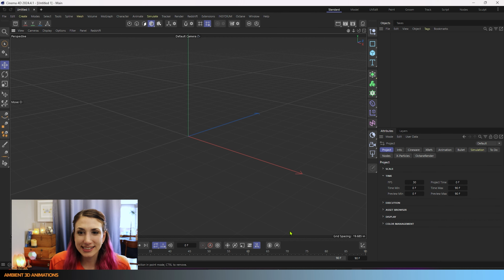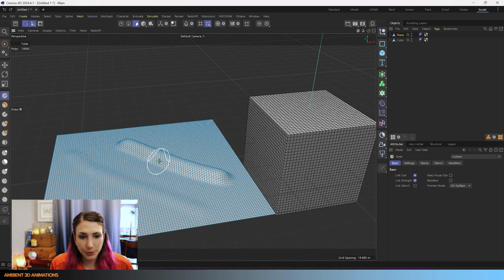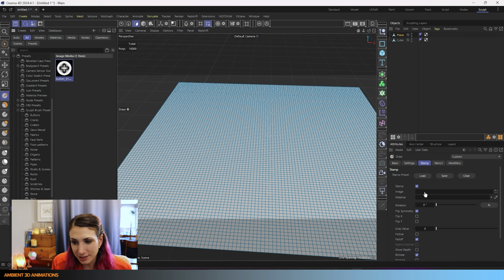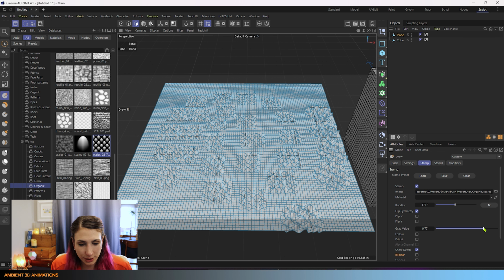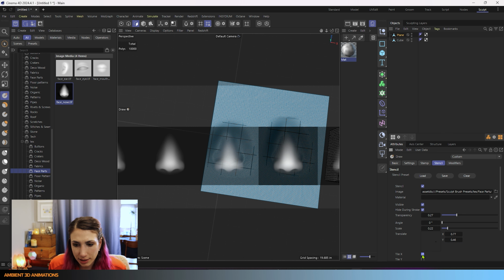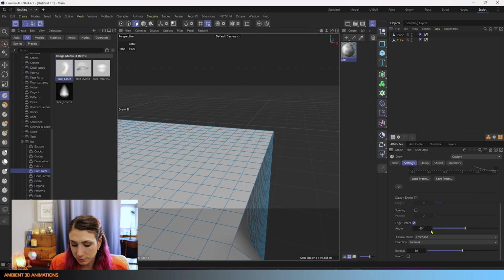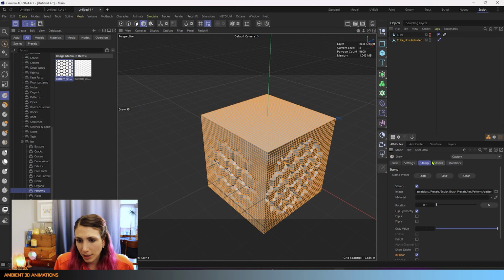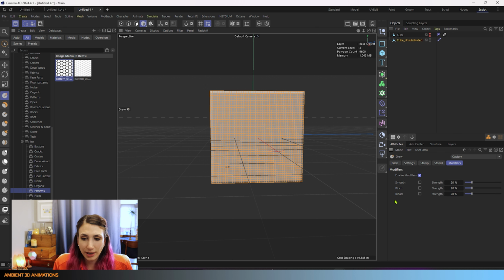Draw Brush Sculpting Cinema 4D EP78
Today we are going over the Draw Brush, Link Stencil, and Link Strength for sculpting! I plan on covering all the 3D modeling tools for Cinema 4D in this podcast. Below are other tutorials that this one builds on.